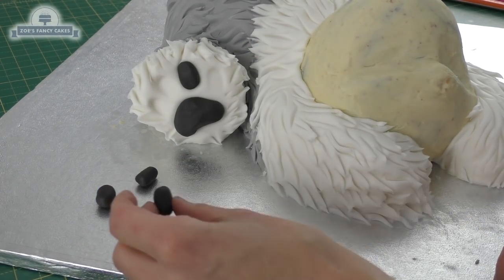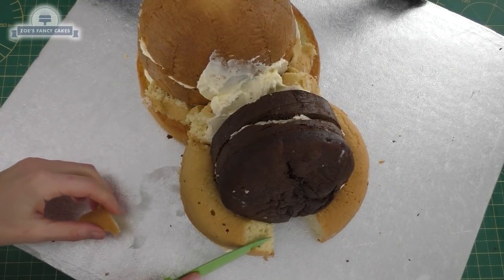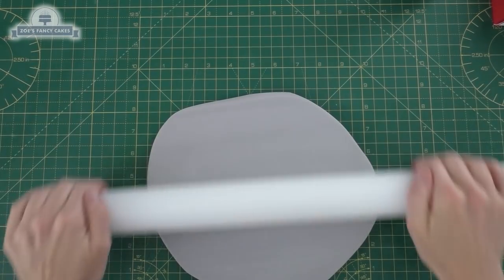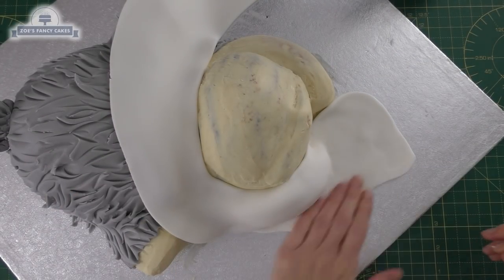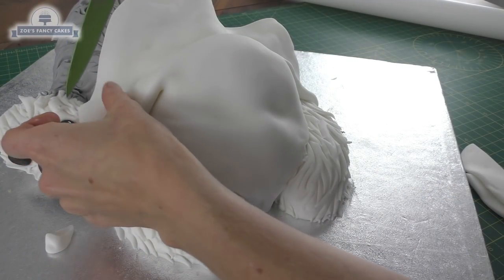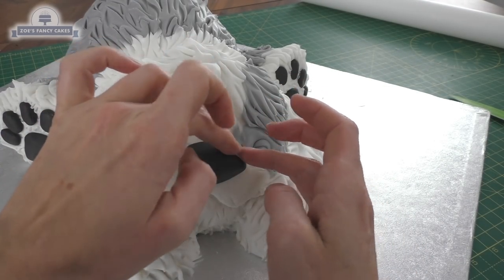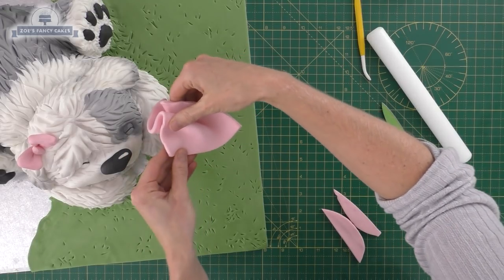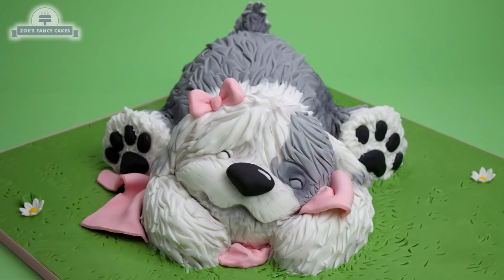Old English Sheepdog cake tutorial, Birthday Cake idea, Dog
How to make an Old English Sheepdog cake. In the cake decorating tutorial I show you how to make a dog cake, specifically an Old English Sheepdog cake, however you can use the same method to make any breed. Perfect for any dog lover you know :) What other dog breeds do you guys want to see next? :)

Renshaws grey fondant
Sugar and Crumbs flavouring

Ingredients:
225g butter
225g caster sugar
4 eggs
225g self-raising flour
1 tsp vanilla essence

Buttercream recipe -
600g icing sugar, sifted
300g unsalted or salted butter, softened
optional flavouring